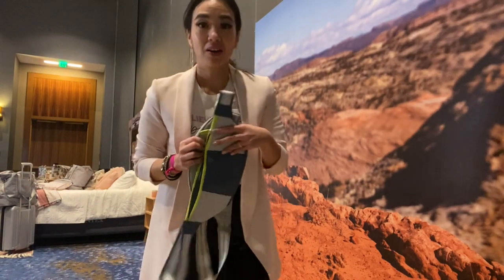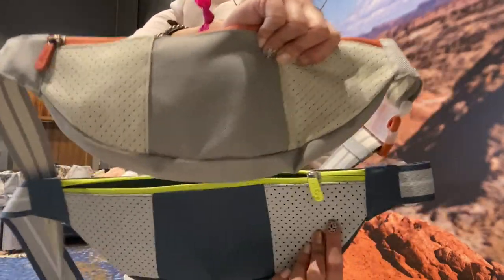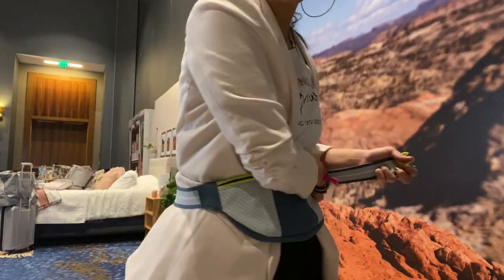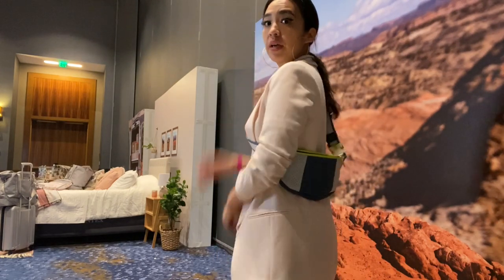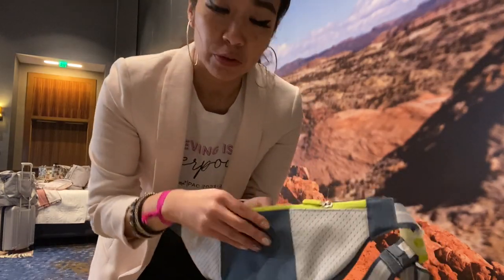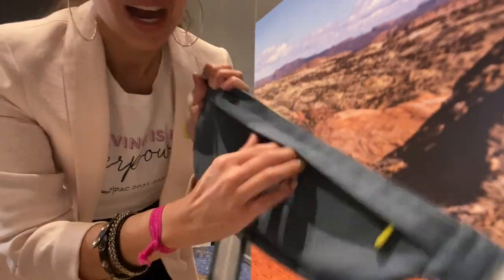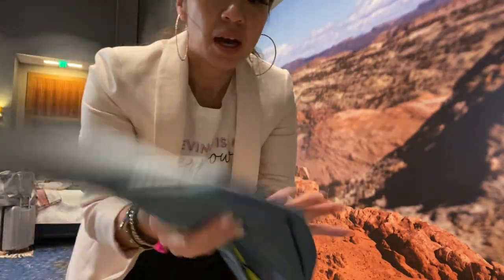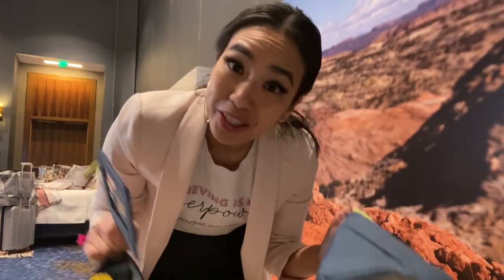Thirty One Slim Convertible Hip Bag Fanny Pack Spring Summer 2022 With Ind Director Rockstar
New in the Thirty One Spring Summer 2022 Catalog. Thirty One Slim Convertible Hip Bag.

5055 Business Center Dr Suite 108